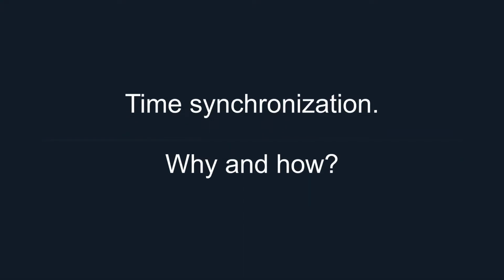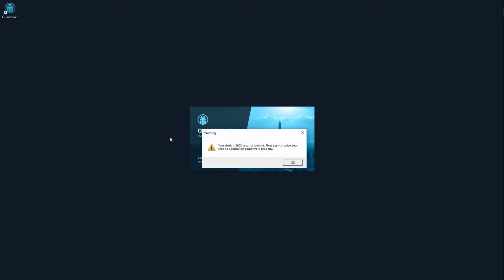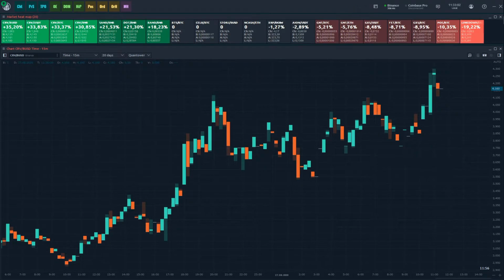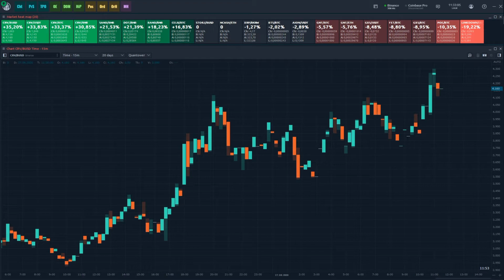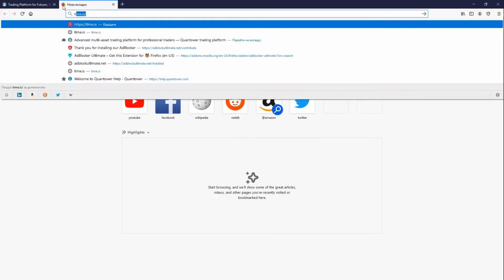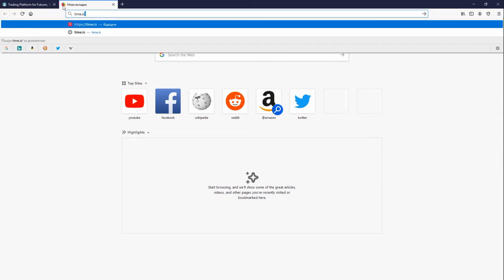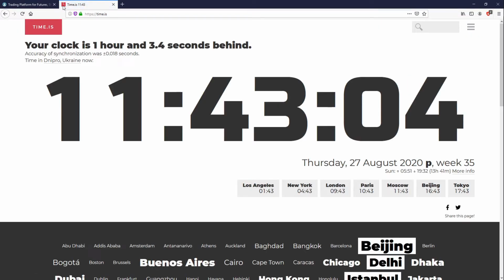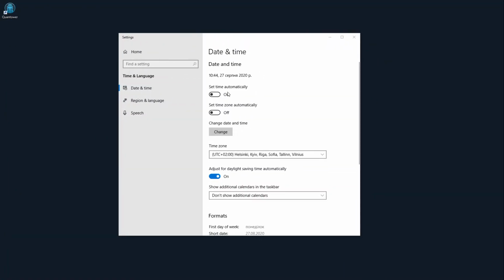Time synchronization. Why and how?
During the Quantower terminal launch, you may notice a message box with the following text: “Your clock is N seconds behind. Please synchronize your time so the application could work properly.” In this case, you’d better watch the following video to the end.
Quantower platform provides:
✔ simultaneous connections to different brokers & data providers
✔ Futures, Stocks, Forex, CFDs, Options, Indices, ETFs trading
✔ 10+ chart types and styles – Time charts, Ticks, Kagi, Renko, P&F, Linebreak, Range, Candles, Bars.
✔ Volume Analysis tools – volume profile, cluster chart (Footprint), bar statistics, volume histogram, historical T&S
✔ VWAP and Custom VWAP (anchor VWAP)
✔ TPO Profile Chart (a.k.a. Market Profile) shows the price distribution during the specified time, thus forming a profile
✔ Options Analytics panel for creating & analyzing Options Strategies and risk profiles.
✔ Order Flow Surface panel shows changes of all limit orders in Order Book, their placing, modifying, canceling and execution. It allows you to see the intentions of large traders regarding the future price, high liquidity price levels.
✔ one-click trading via Chart and DOM panels
✔ various order types – Market, Limit, Stop, etc.
✔ panel for simulating of real-time trading on any trading or quote connectors
✔ creating & trading of Spreads and Synthetic Instruments
✔ manual & automative backtesting of trading strategies
✔ creating algorithmic strategies via Quantower Algo
✔ full customization of trading workspaces, panels, templates